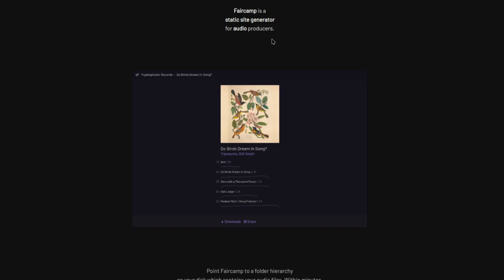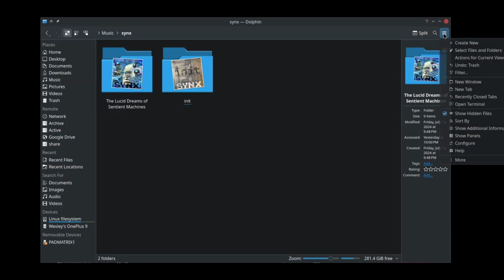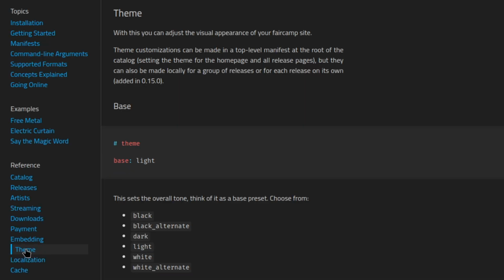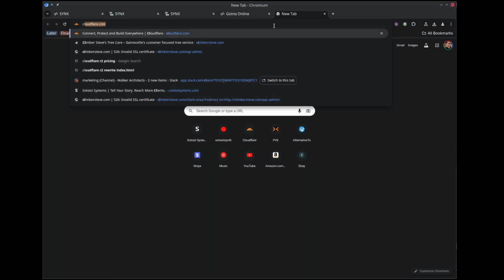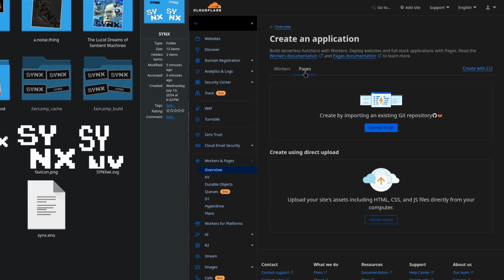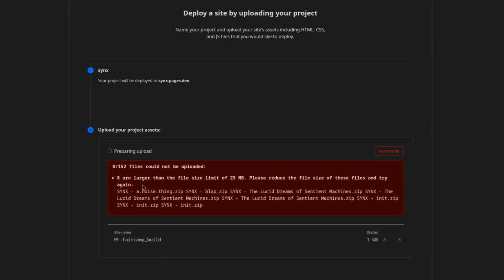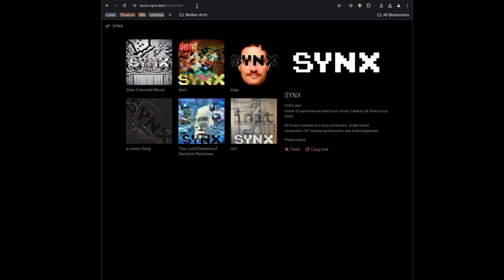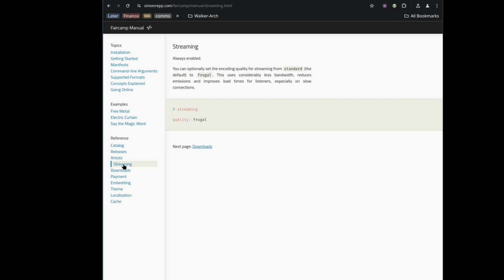Faircamp: Ditch Bandcamp. Host Your Own Music Site.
After filming this entire video twice, here is my best attempt at simplifying just how easy it is to host your own Bandcamp alternative for your music for free.

Simply install Faircamp, run it on your music folder, tweak the metadata, and deploy for free on Cloudflare.

0:00 Introduction
0:23 The Problem
1:08 What is Faircamp?
1:32 Installing
1:49 Get Started
2:22 Manifest Files
3:53 Command-line Arguments
4:35 Going Online
7:12 Going Online with Larger Files
9:45 Conclusion